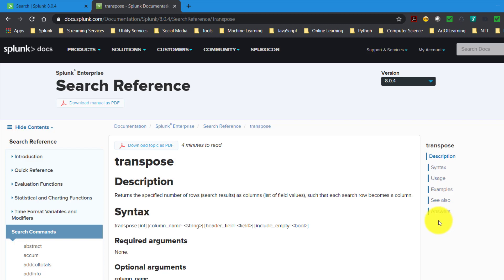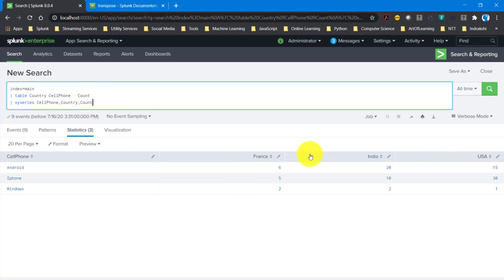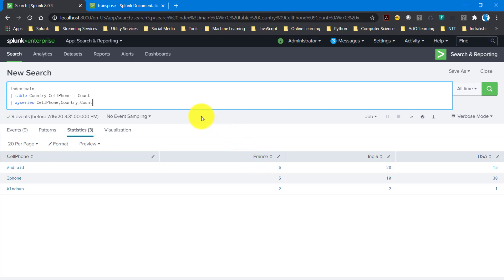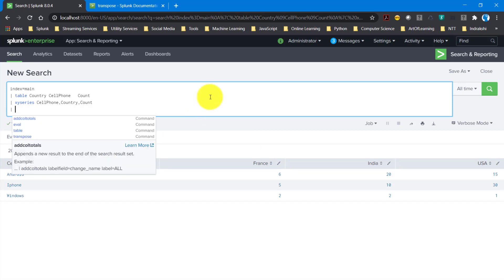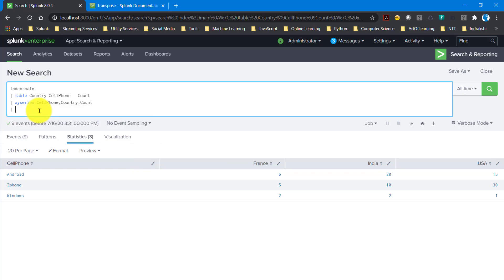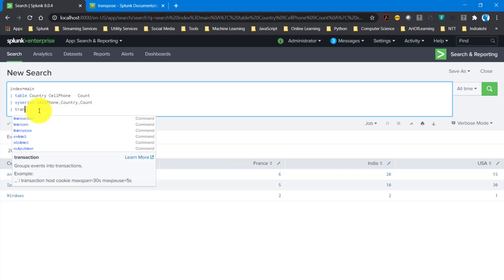Splunk Commands : Discussion on "transpose" command and using it to achieve column level sorting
In this video I have discussed about transpose command in splunk. While discussing that also discussed about how we can achieve column level sorting in splunk.

Code used in this video can be downloaded from the below repo,